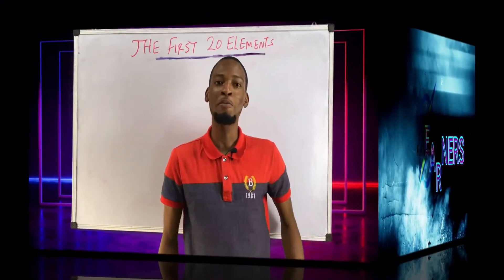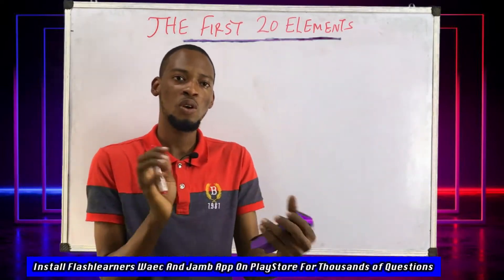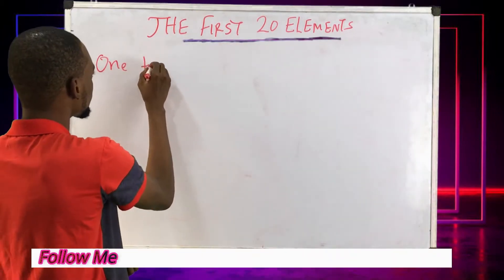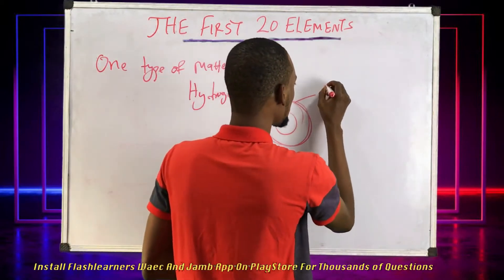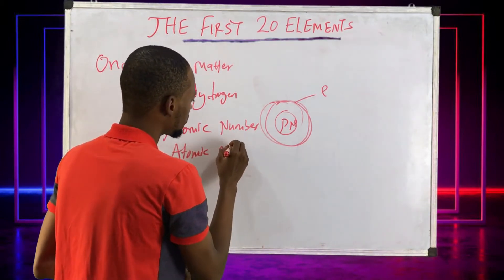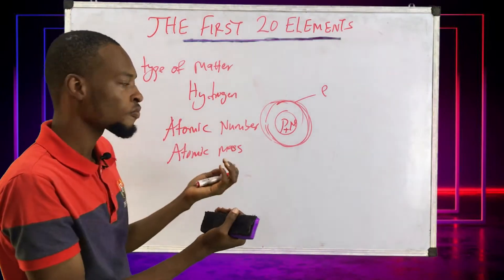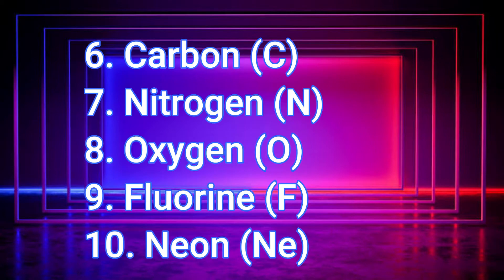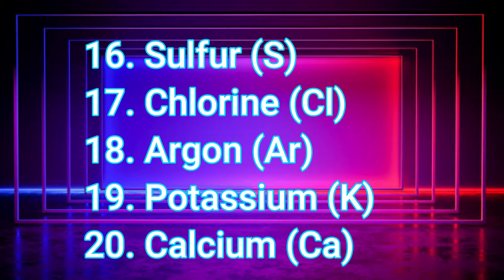The First 20 Elements And Symbols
The first 20 Elements in Chemistry are Hydrogen (H), Helium (He), Lithium (Li), Beryllium (Be), Boron (B), Carbon (C), Nitrogen (N), Oxygen (O), Fluorine (F), Neon (Ne), Sodium (Na), Magnesium (Mg), Aluminum (Al), Silicon (Si), Phosphorus (P), Sulfur (S), Chlorine (Cl), Argon (Ar), Potassium (K) and Calcium (Ca)